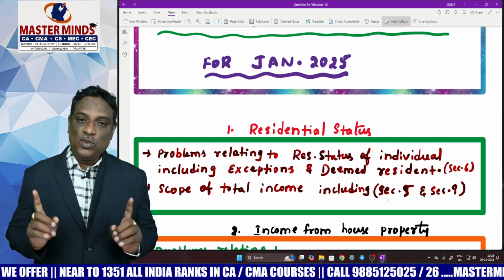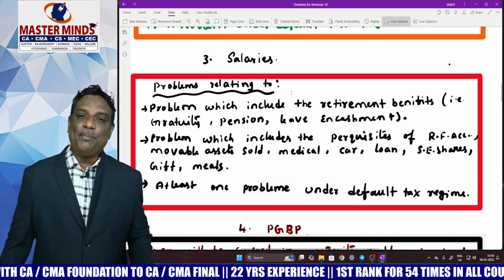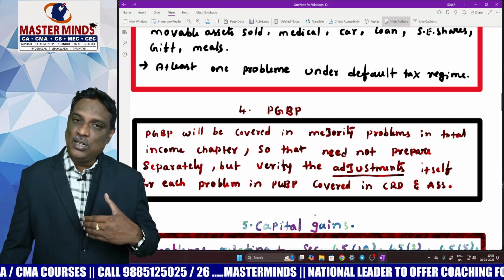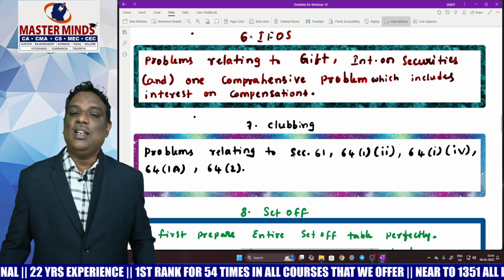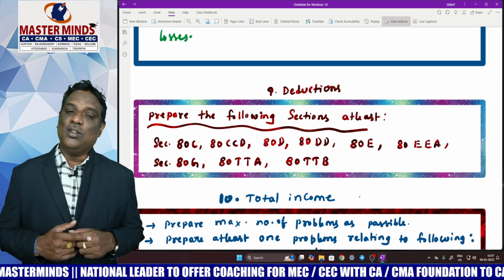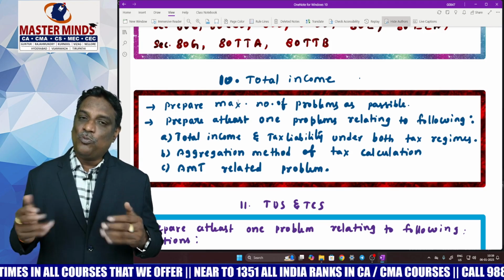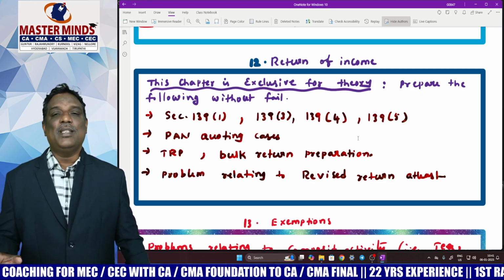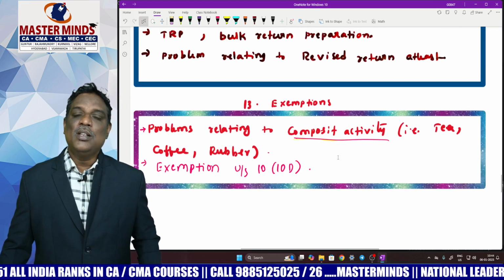CA Inter Income Tax Guess Questions Jan 25 Attempt